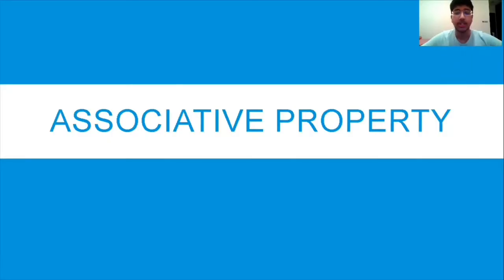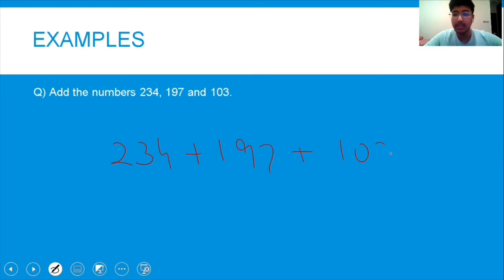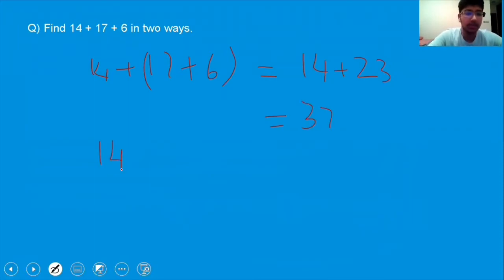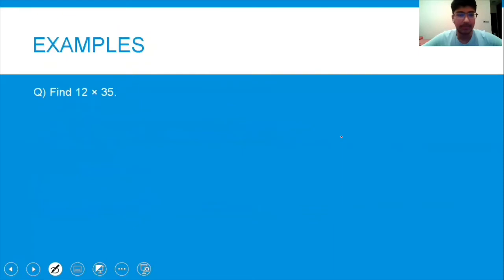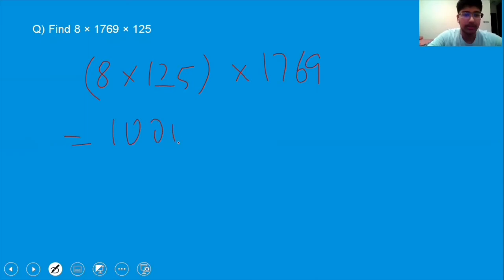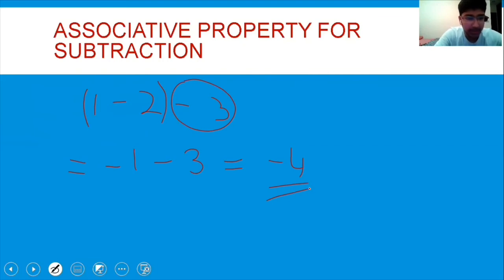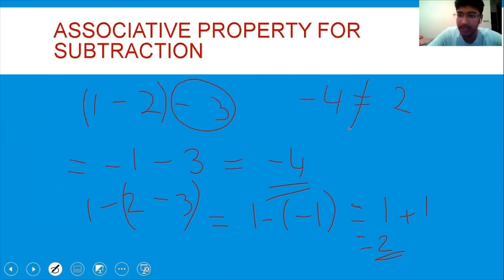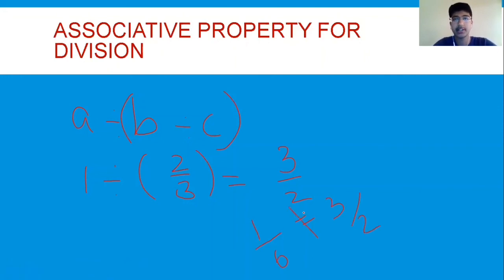Whole Numbers - Grade 6 Mathematics Chapter 2 | Lesson 10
Today we'll be looking at the Associative Property of Whole Numbers (Part 2)!! :)

By: Prithvi

Edited By: Sahil Kanchan